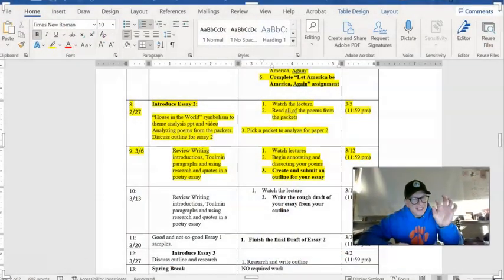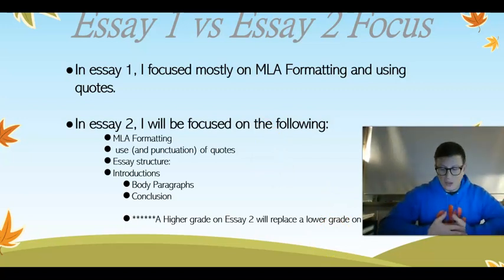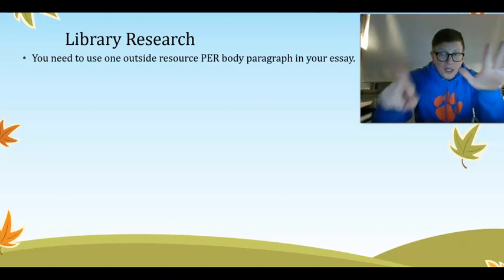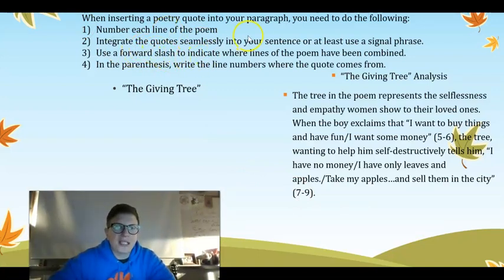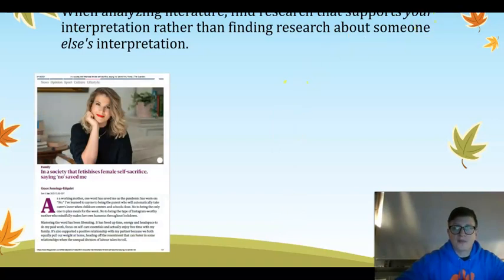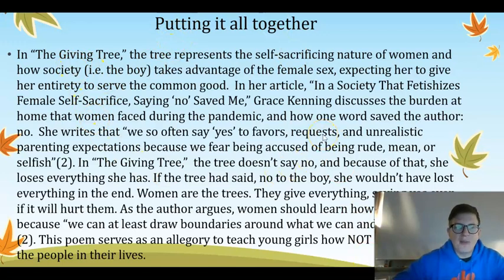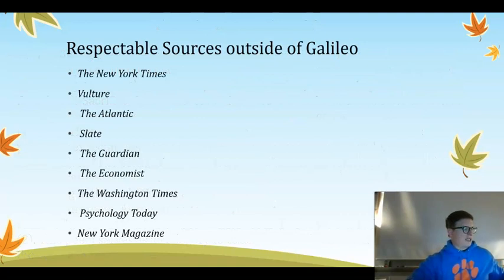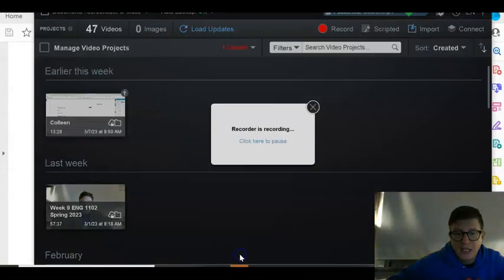GTC 2023 Spring 1102 Week 10